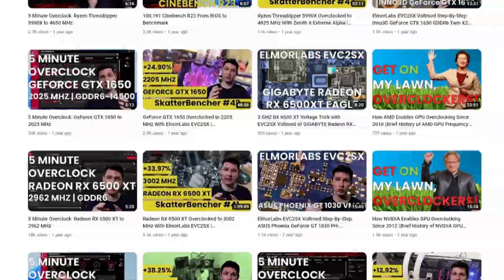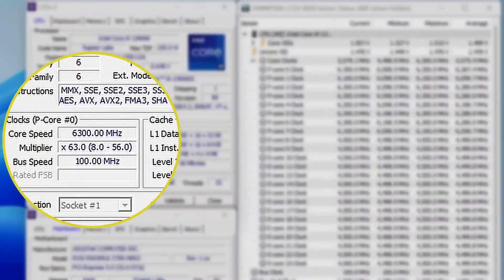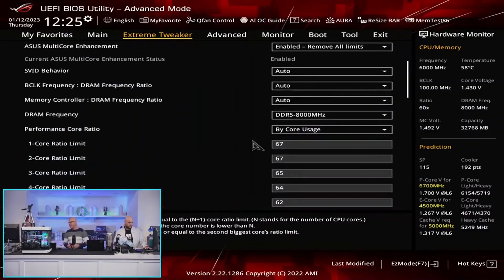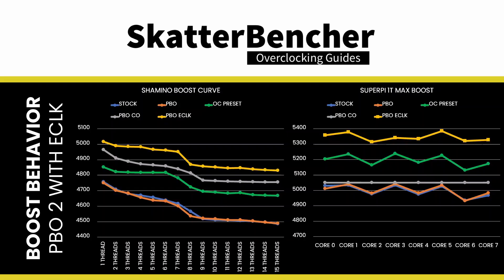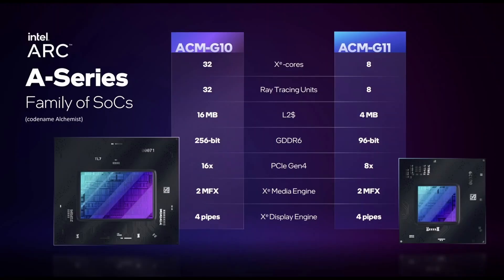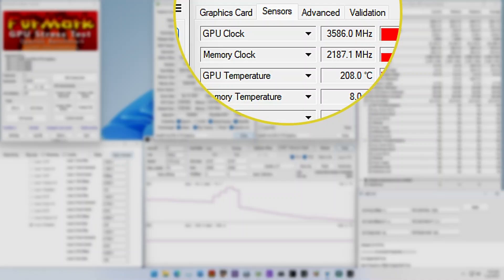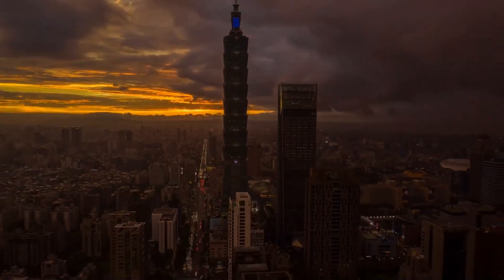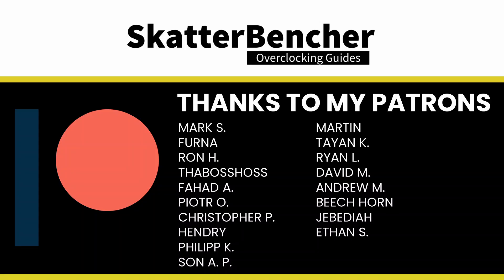Top 5 Overclocks of 2023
Today, we're looking back at this year's highlights on the SkatterBencher channel. While I'm proud of almost every video I put on the channel, a couple of projects are always extra special to me. That's not necessarily because these videos got the most views or attention but because they mean something special. I picked my top five favorite projects in 2023. Let’s have a look!

00:00 Introduction
00:28 #5 Radeon Graphics
01:59 #4 Core i9-13900KS
05:55 #3 Ryzen 7 7800X3D
08:42 Honorable Mentions
10:05 #2 Intel Arc A380/A770
13:48 #1 9.1 GHz
17:22 Wrap Up